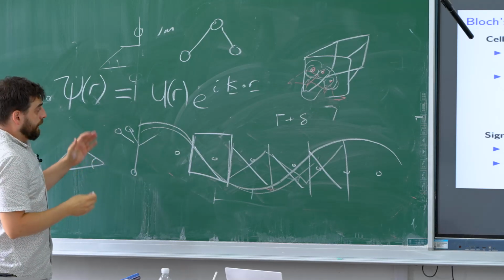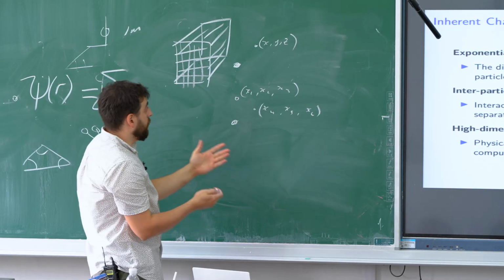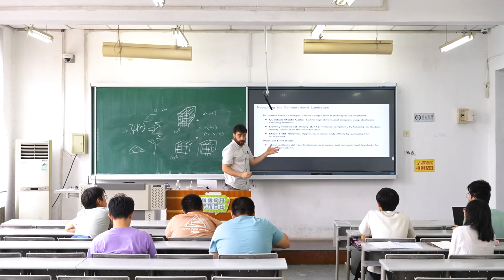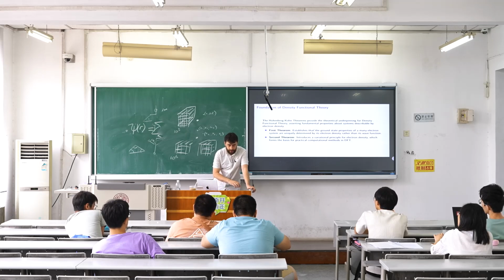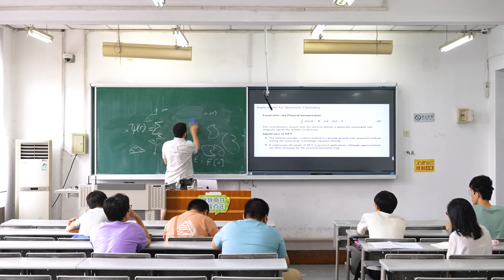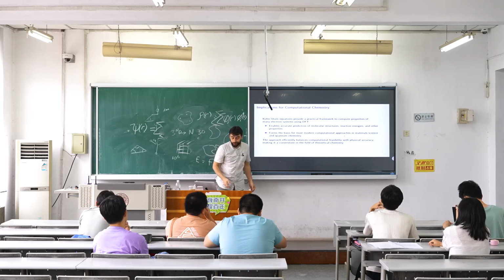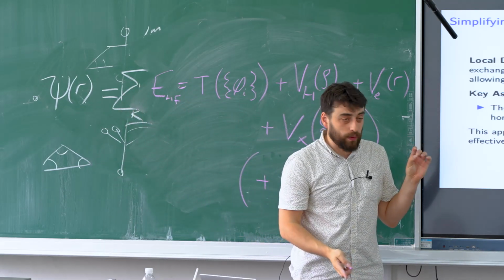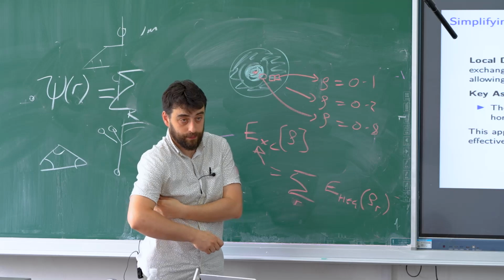Lesson 4 Jolyon Aarons --Advanced Quantum Mechanical Techniques in Condensed Matter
Nankai University, July 2024